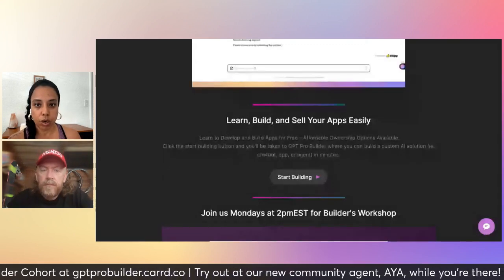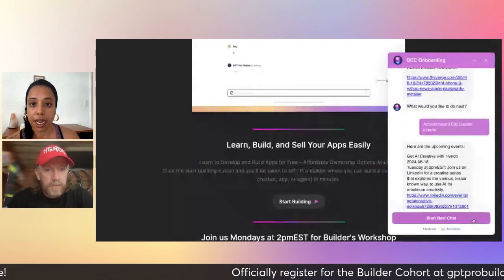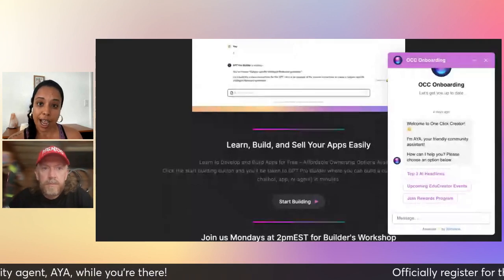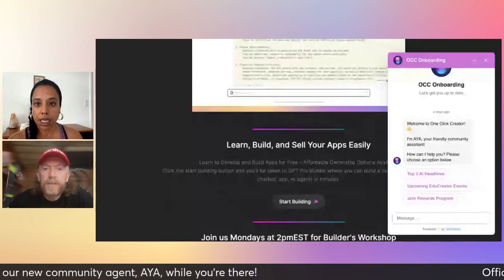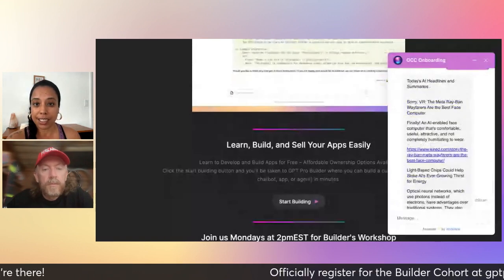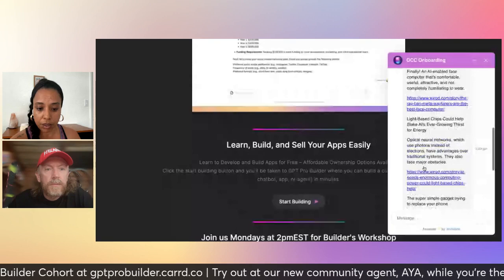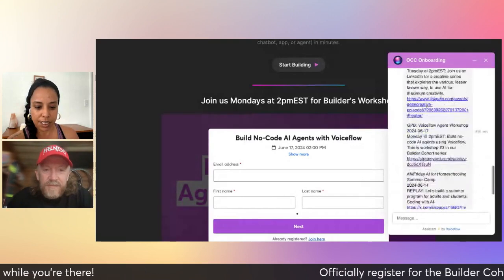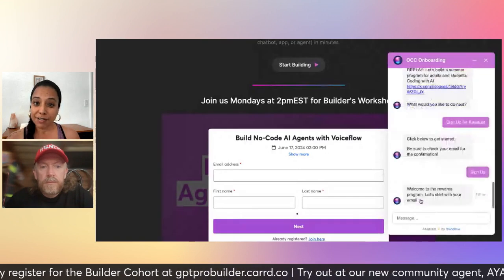The AYA Agent Made with No-Code AI Tool: Voiceflow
I named her AYA and she's a friendly community assistant. She will tell you the latest AI headlines, upcoming events for the OCC community, and help you sign up to our rewards program.